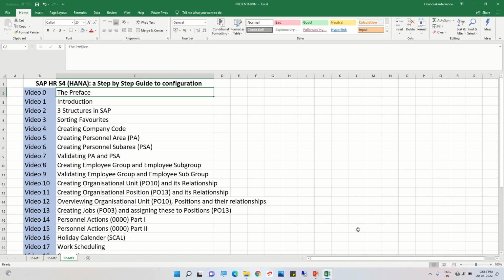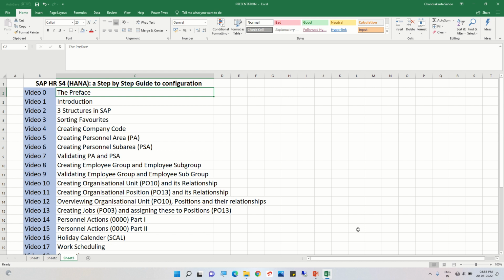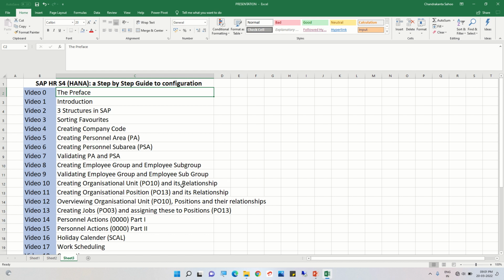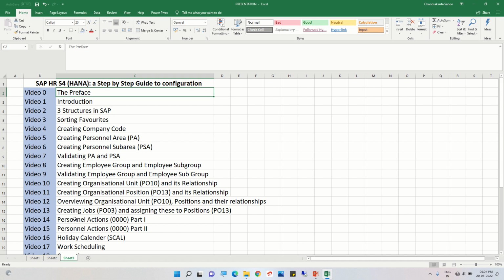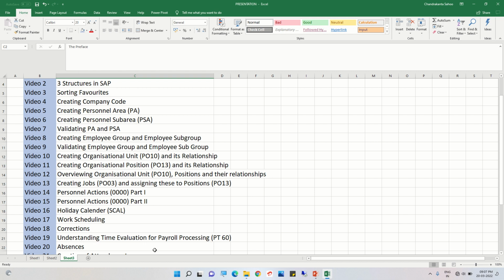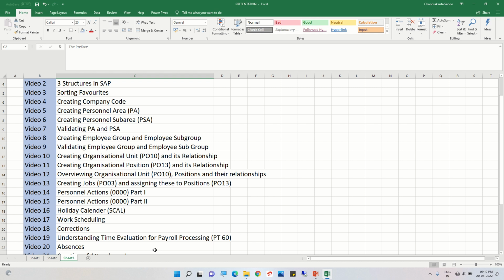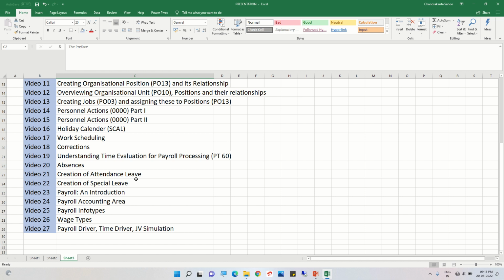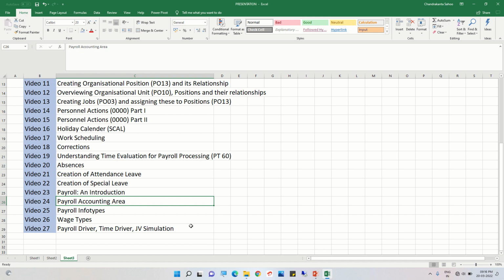0 SAP HCM/ HR S4 HANA Preface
This video introduces you to the video content series on SAP HR- a step by step guide to configuration in a learning system.